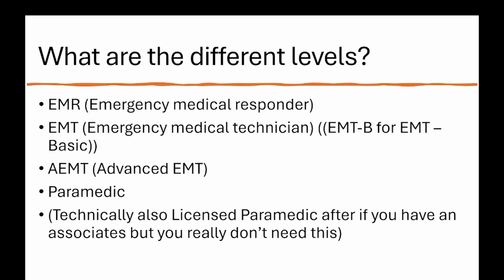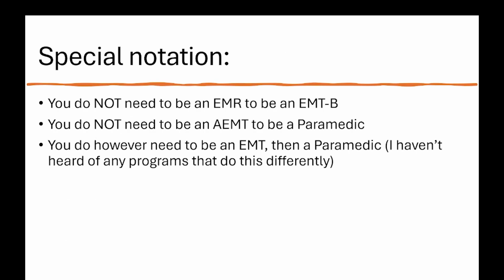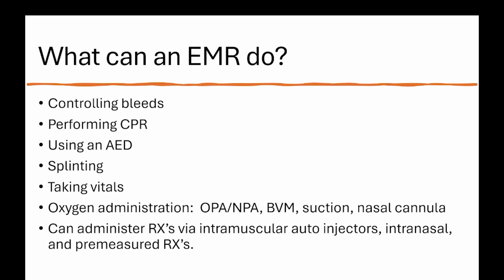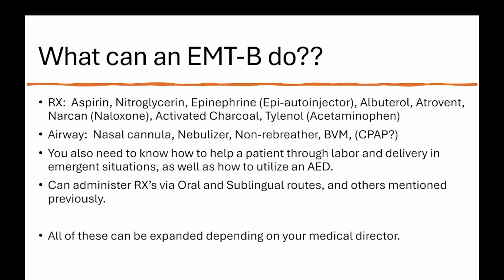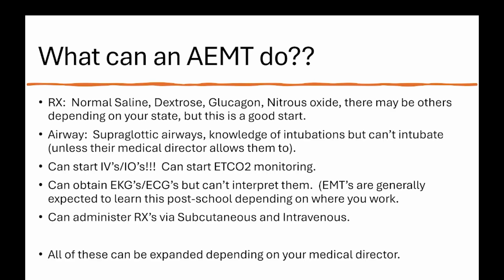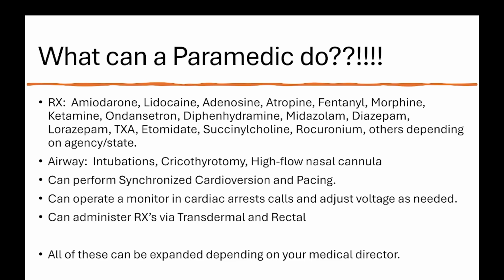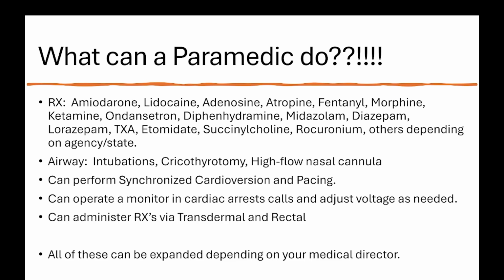EMT-B Lecture 1 Review | The EMS System Explained (Condensed Overview)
It includes a filled out 26 page pdf, 500+ practice NREMT-B Questions, Practice exams, 60+ GCS/APGAR/Rule of Nine questions, and over 120+ Vital sign questions all bundled up together.  Now including this lecture along with others in the future; Pass with confidence, and goodluck with your studies!

This video provides a condensed review of EMT-B Lecture 1, focusing on the structure of the EMS system and key foundational concepts every EMT student needs to understand. It’s designed as a quick, high-yield overview to help reinforce your textbook and lectures, especially if you’re feeling overwhelmed by the material.

Topics covered include EMS provider levels, medical direction and medical control, important EMS terms, Mobile Integrated Healthcare (MIH), HIPAA, scene safety, stress and coping, infectious disease basics, PPE, and more.

Please note:  This video is intended for educational and study purposes only. It is not a substitute for your EMT textbook, agency SOPs, or medical director guidance. Always follow your local protocols and approved treatment guidelines.